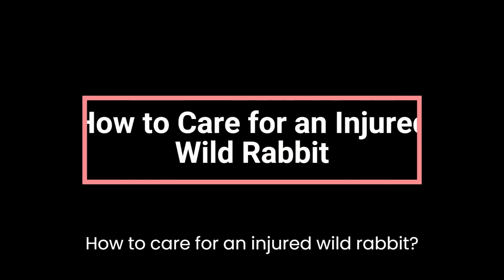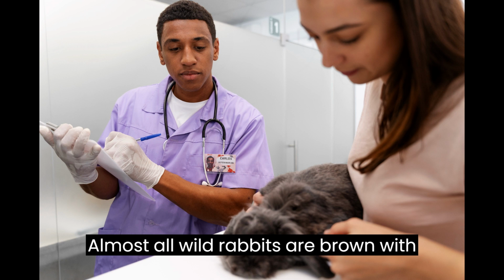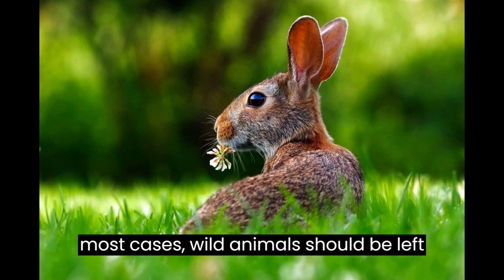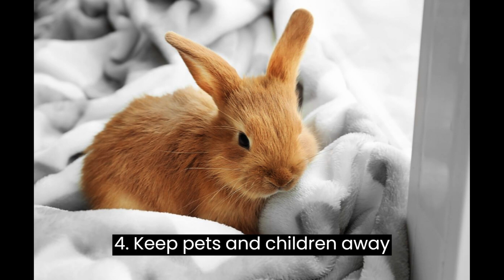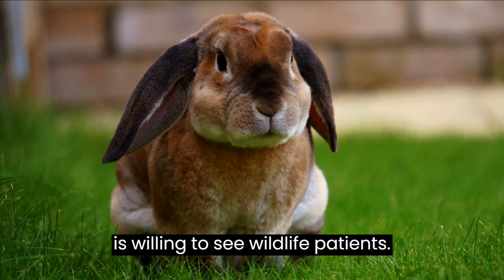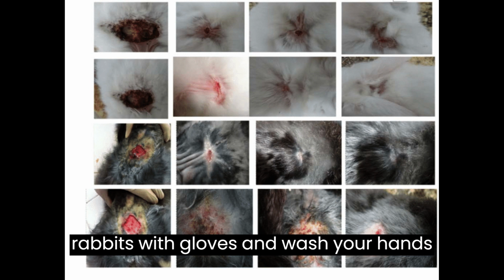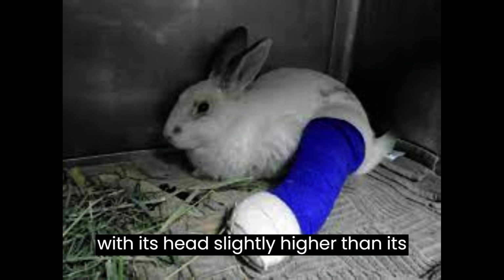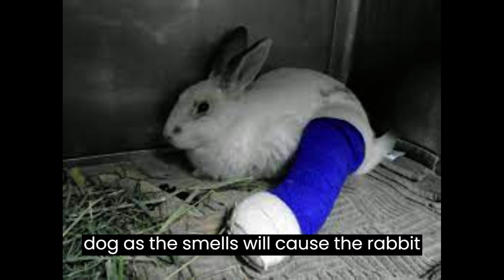How to Care for an Injured Wild Rabbit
this video has everything you need to know about caring for wild rabbits injuries or injured wild rabbits though some factors of caring for pet rabbits can still go or align with the wild rabbits but it's necessary we follow and take this steps and methods of caring for the wild rabbit into serious considerations.. we shouldn't neglect any injuries from our bunnies be it minor or critical injuries it shouldn't be neglected.